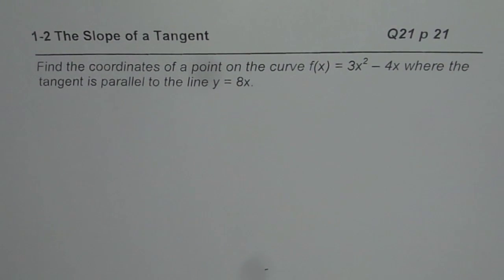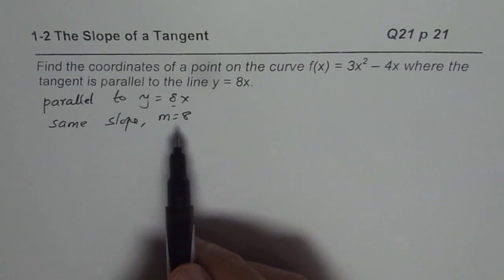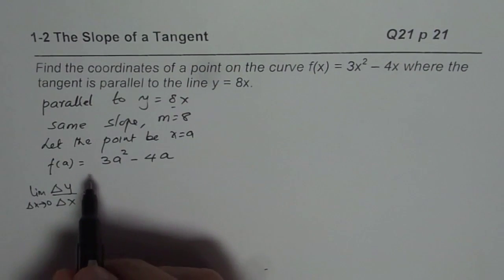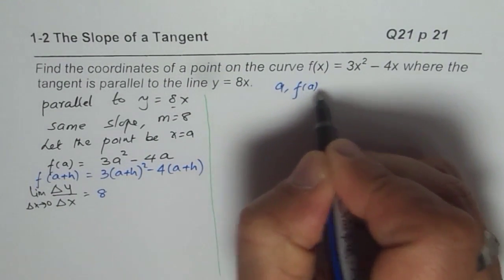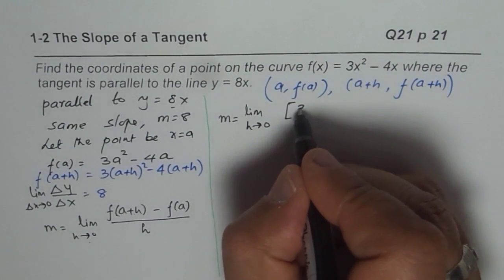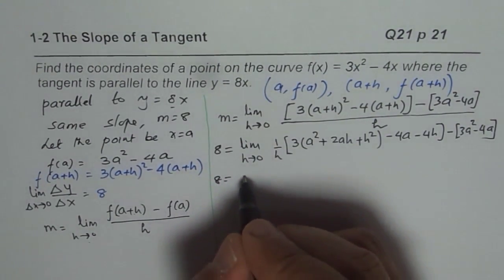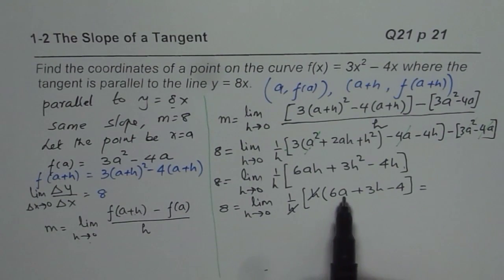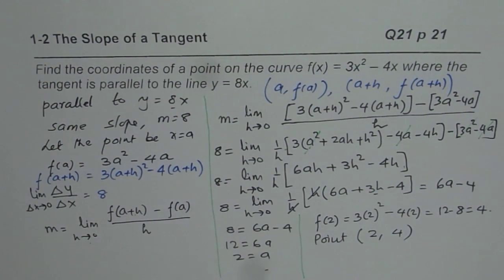Determine a point of Quadratic Function where the slope if parallel to a line